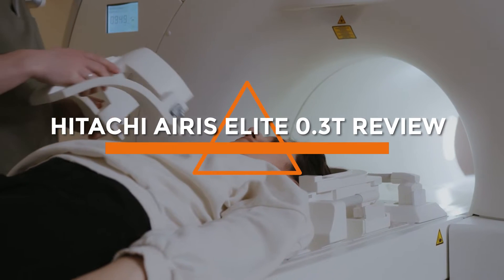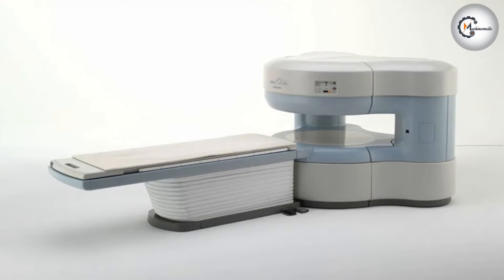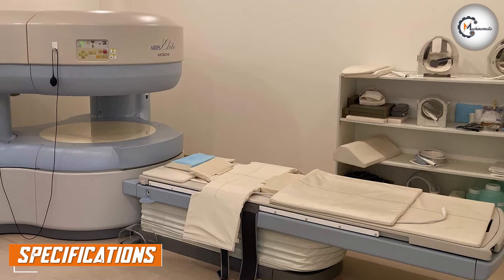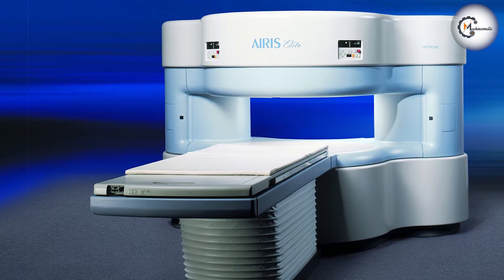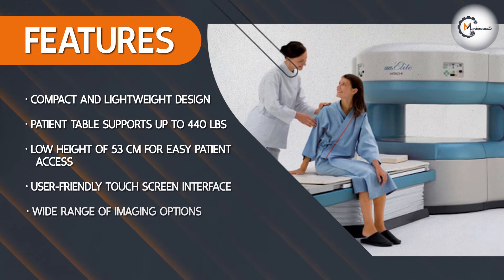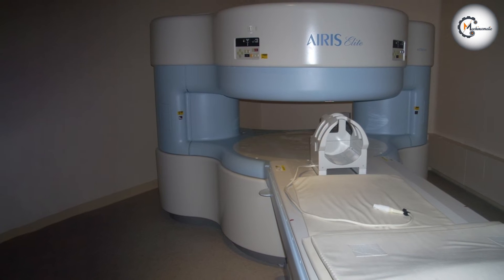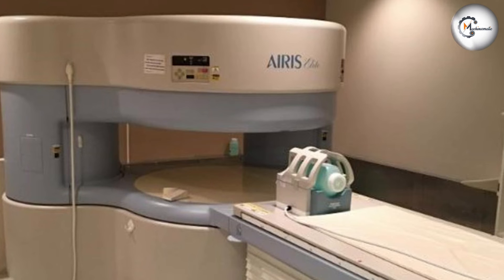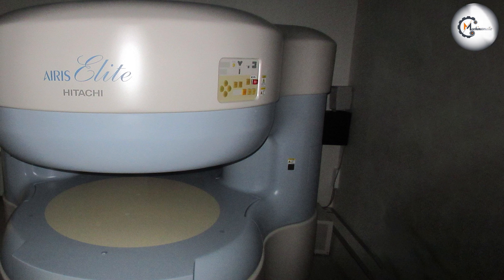HITACHI Airis Elite 0.3T MRI Scanner Review | State-of-the-Art Imaging Technology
Welcome to our in-depth review of the HITACHI Airis Elite 0.3T MRI Scanner! In this video, we'll explore the features, performance, and overall capabilities of this state-of-the-art medical imaging system. Whether you're a healthcare professional looking for a reliable MRI scanner or simply curious about the latest advancements in diagnostic technology, this review is for you.

The HITACHI Airis Elite 0.3T MRI Scanner offers exceptional imaging quality and advanced functionality, making it a sought-after choice in the medical industry. Join us as we delve into its sleek design, powerful imaging capabilities, and intuitive user interface. We'll discuss its wide range of clinical applications, including neurological, orthopedic, and abdominal imaging, and how it can significantly enhance diagnostic accuracy.

Throughout the video, we'll provide valuable insights, highlighting the scanner's strengths and potential considerations for prospective buyers. From its efficient workflow and patient-friendly design to its compatibility with various imaging protocols, we'll cover everything you need to know about the HITACHI Airis Elite 0.3T MRI Scanner.

If you're researching the HITACHI Airis Elite 0.3T MRI Scanner for purchase, this review will help you make an informed decision. Our detailed analysis will assist you in understanding the scanner's key features, its suitability for different medical settings, and the value it can bring to your practice.

Don't miss out on this comprehensive review of the HITACHI Airis Elite 0.3T MRI Scanner. Watch now and discover why this cutting-edge MRI system is revolutionizing the field of medical imaging.